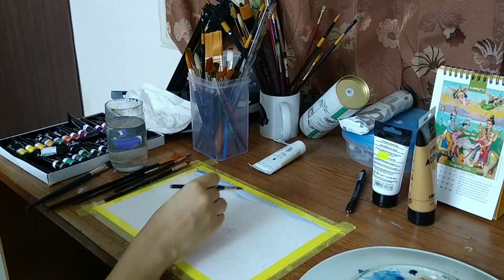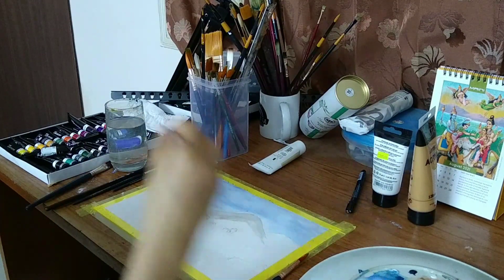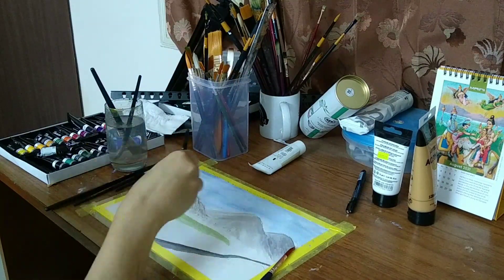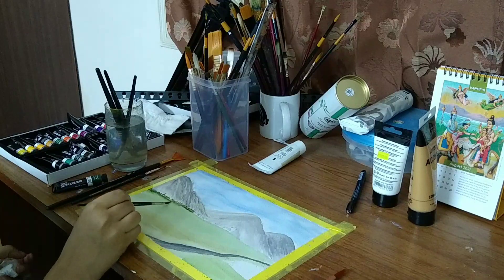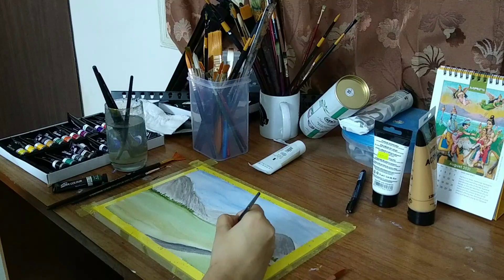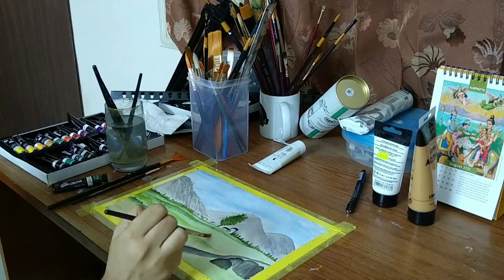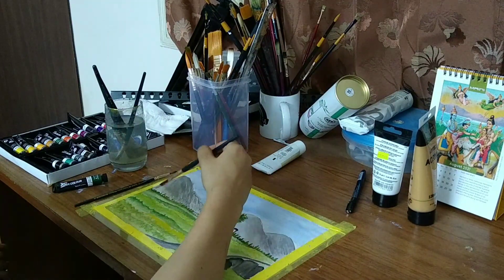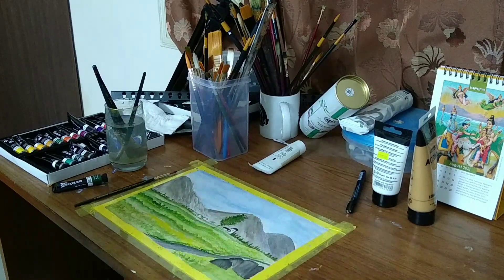30 DAY VIDEO CHALLENGE day7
I'm doing a simple watercolor on paper for practicing brush strokes